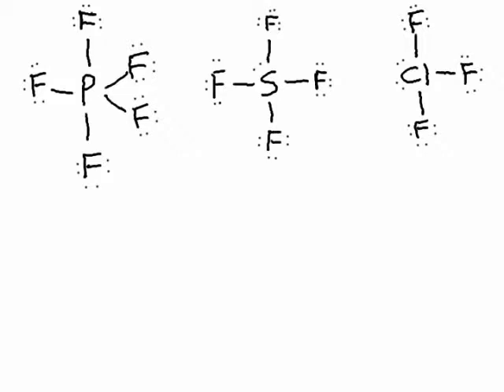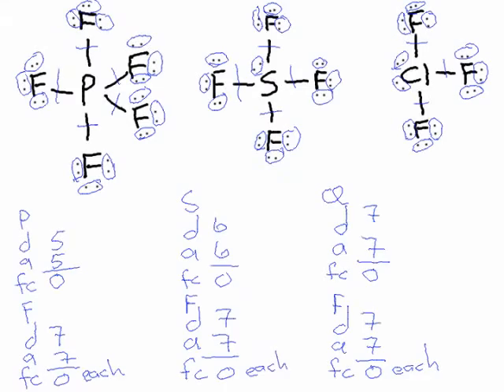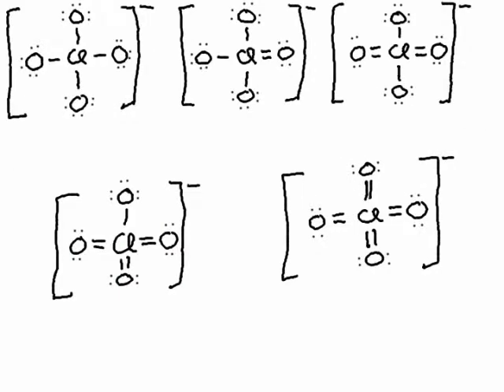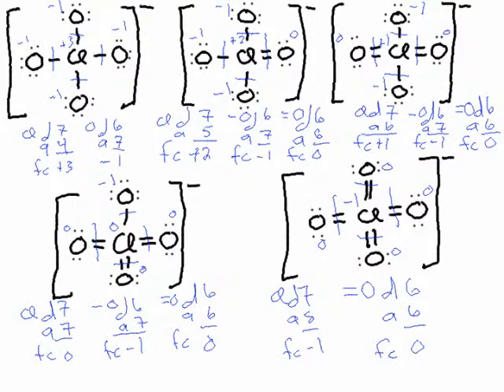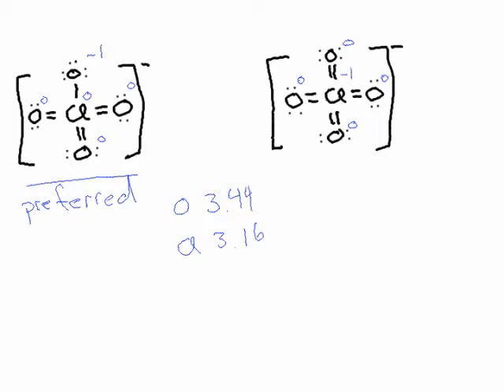8. Lewis Structures - Formal Charge - Hypervalent Molecules